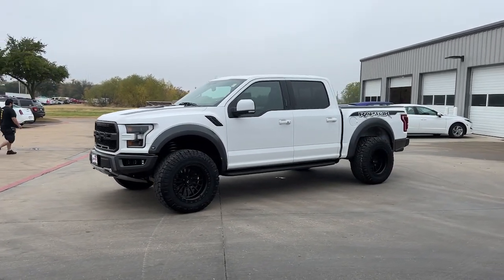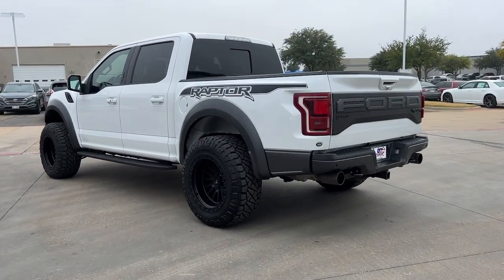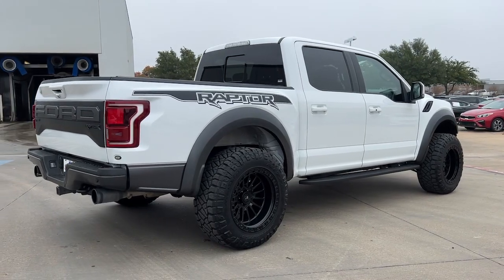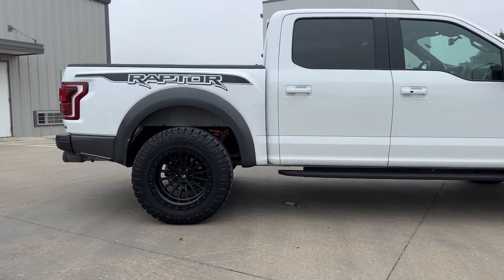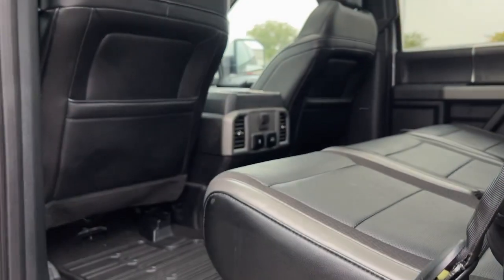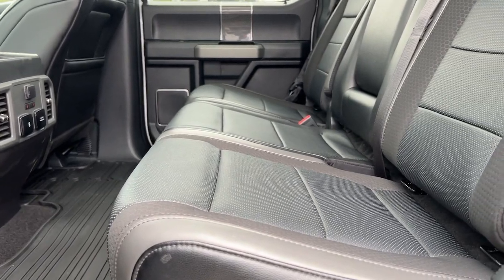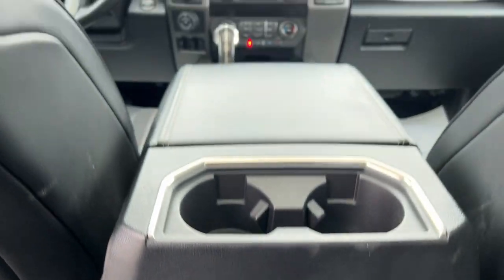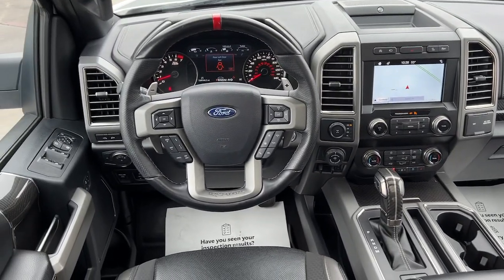2019 Ford F-150 Granbury, Fort Worth, TX KFC19229H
EXT_COLOR] Used 2019 Ford F-150 Raptor available in Granbury, Texas at Shottenkirk Hyundai. Servicing the Fort Worth, TX area.

Shottenkirk Hyundai
4960 East Highway 377

Clean CARFAX.brbrOxford White 2019 Ford F-150 Raptor 4D SuperCrew 4WD 10-Speed Automatic 3.5L V6brbrbrAwards:br  * JD Power Automotive Performance, Execution and Layout (APEAL) StudybrbrAt SHOTTENKIRK HYUNDAI located in Granbury, TX all of our Pre-Owned vehicles go through a 100 point plus inspection. The oil and filter are changed, complete brake inspection, tire rotation, safety inspection, and all fluid levels are topped off. If we find anything that needs attention, we address the issue and fix it. So, buy with confidence that you are getting a quality vehicle. Trade-ins are always welcome. We offer financing from over 25 lenders and credit unions locally and nationally.